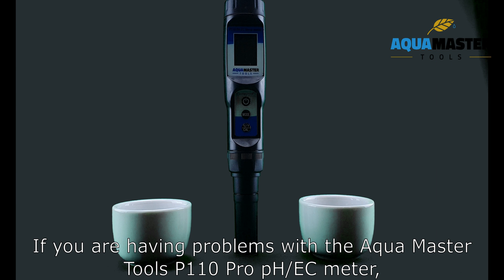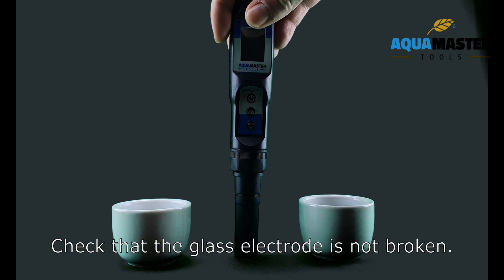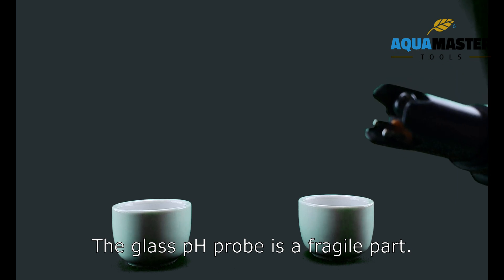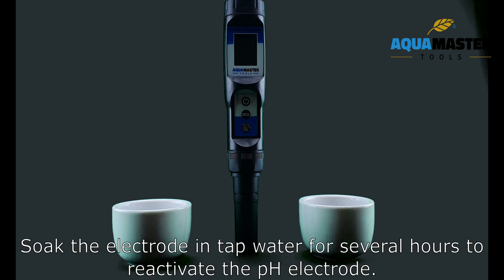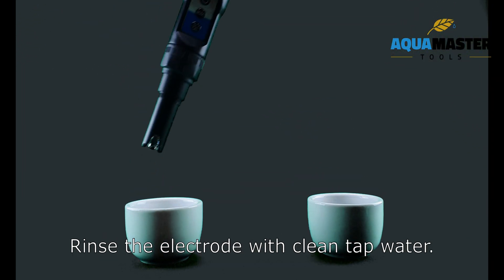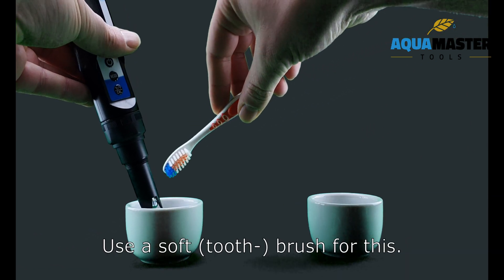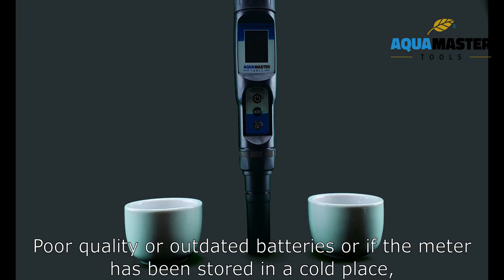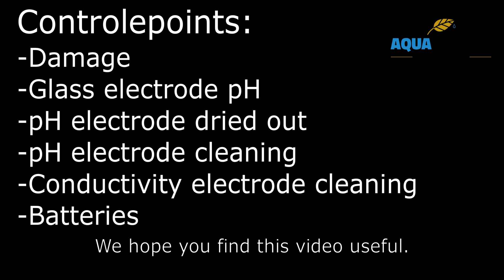P110 Pro pH EC meter - Troubleshooting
P110 Pro pH EC meter
-Troubleshooting